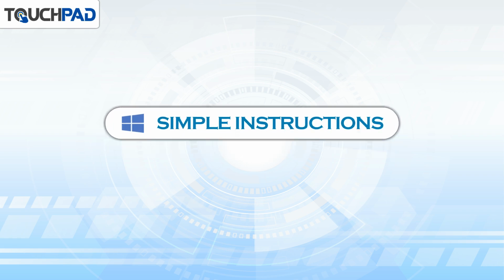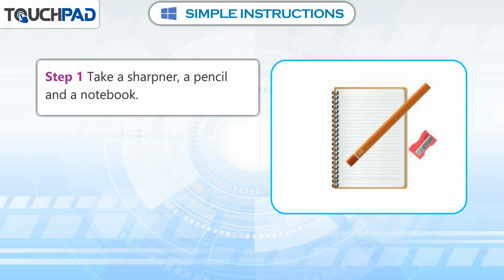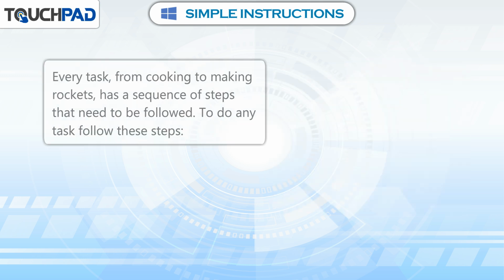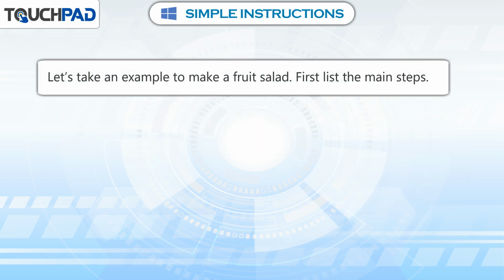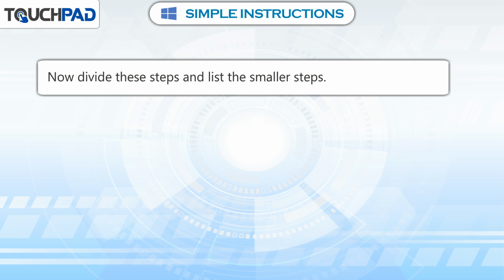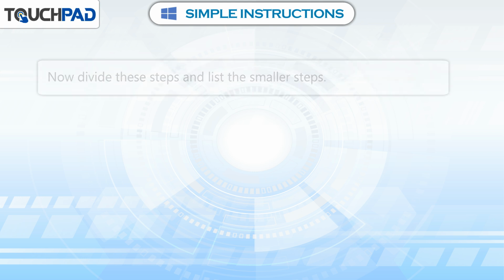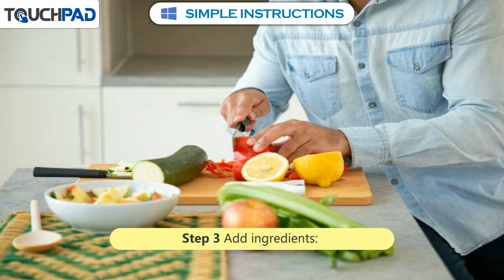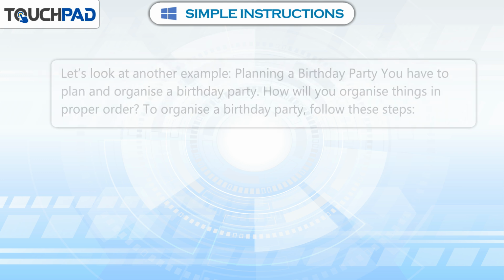𝐒𝐢𝐦𝐩𝐥𝐞 𝐈𝐧𝐬𝐭𝐫𝐮𝐜𝐭𝐢𝐨𝐧𝐬|𝐂𝐡 𝟎𝟖|𝐏𝐥𝐚𝐲 𝐕𝐞𝐫 𝟐.𝟏|𝐂𝐥𝐚𝐬𝐬 𝟎𝟑